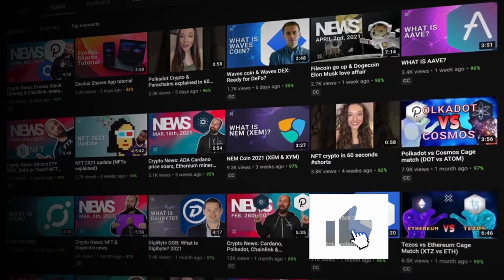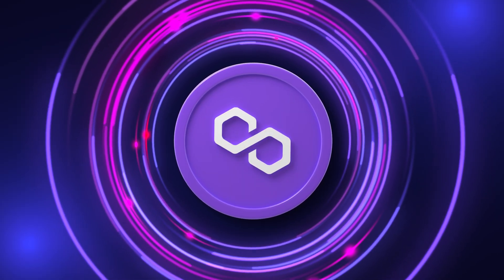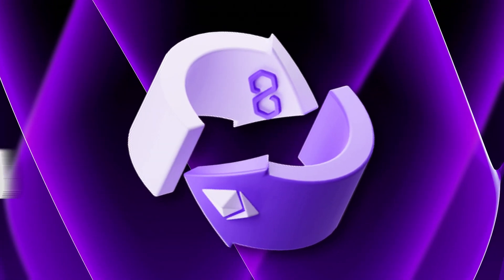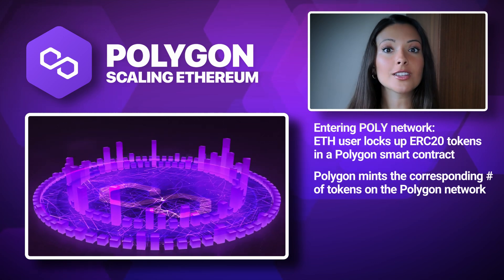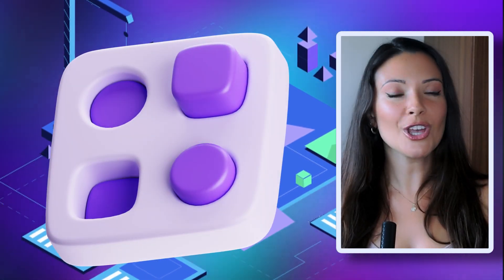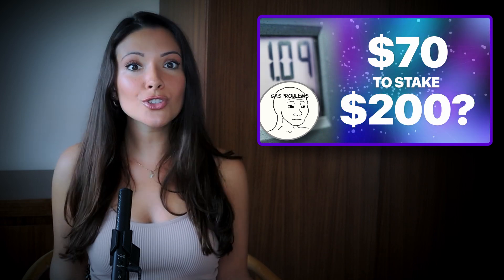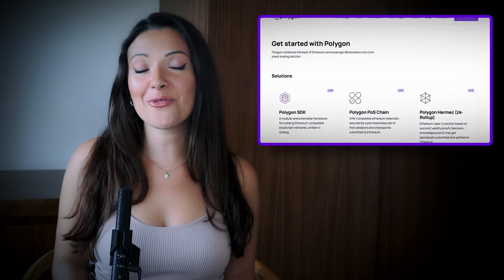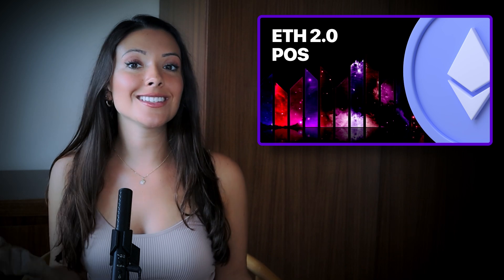What is Polygon MATIC? The Polygon MATIC Network Explained (Part 1)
What is Polygon? The Polygon network, formerly known as the MATIC network, is an Ethereum-based layer 2 scaling solution that helps high Ethereum gas fees. How are transactions on the Polygon crypto network so affordable and fast? Find out all about the crypto Polygon MATIC and if you want to know more about its native MATIC coin and some cool decentralized apps or dApps being built on Polygon, check out our next video review!

00:00 Intro
00:38 What is Polygon Network
01:05 How does Polygon work?Polygon dapps
02:46 Threats to Polygon
03:08 Polygon Matic token

What is Polygon MATIC? The Polygon MATIC Network Explained (Part 1) with Layah Heilpern